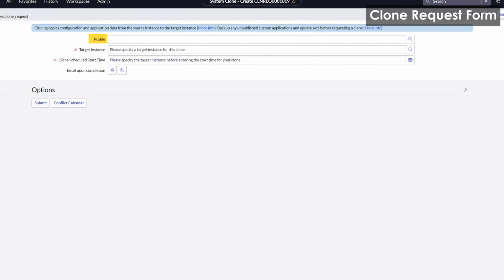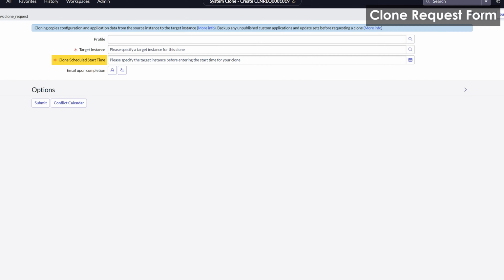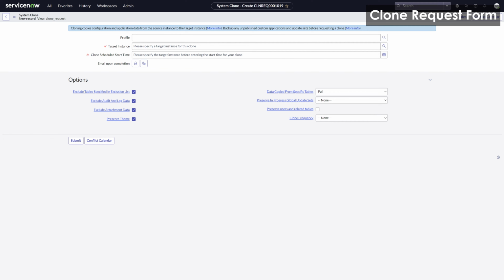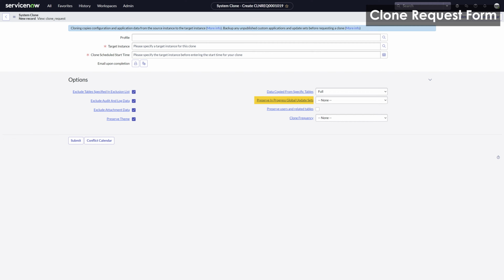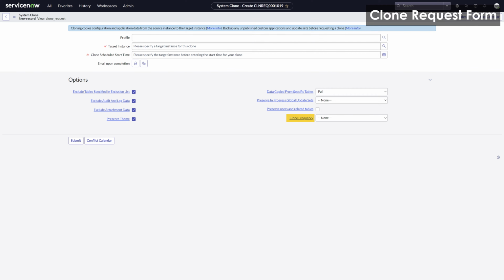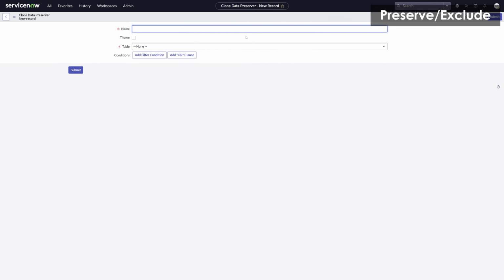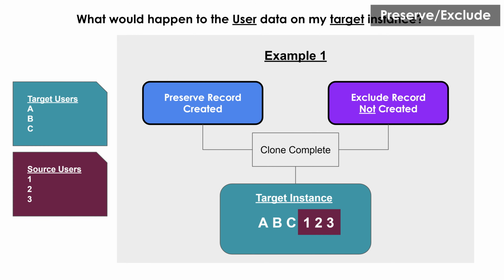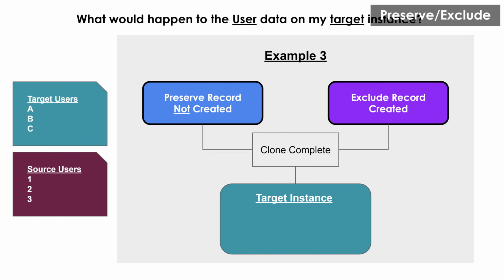Master ServiceNow Cloning: Tips and Tricks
It’s extremely important for your sub-production ServiceNow instances to closely resemble your Production instance as best as possible. By keeping them in sync, you enable your development teams to work in environments that are near identical to what your end-users are experiencing every day. In order to accomplish that goal, you’ll need to become familiar with the ServiceNow “System Clone” application, which is available out of box on all ServiceNow instances.

In the simplest definition: The cloning feature allows you to copy specific pieces of one environment and essentially paste it on another. Of course, as you might’ve guessed, nothing is ever that easy, so let’s buckle up and take a deeper look into ServiceNow cloning!

0:00 - Intro
1:32 - Cloning Overview
3:26 - Clone Request Form
7:20 - Preserve/Exclude
10:56 - Back Up Dev Work
13:04 - 10 Bonus Tips
17:25 - Key Takeaways